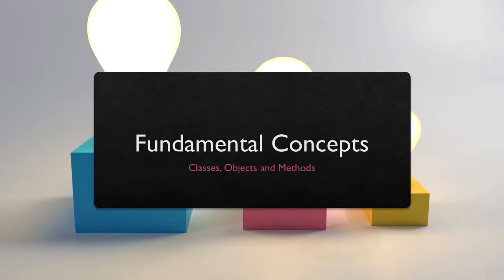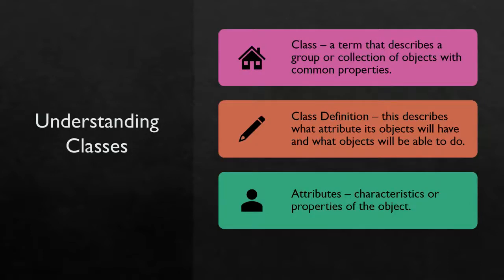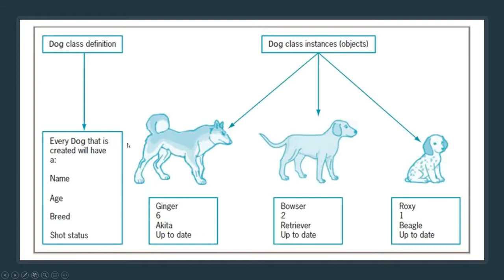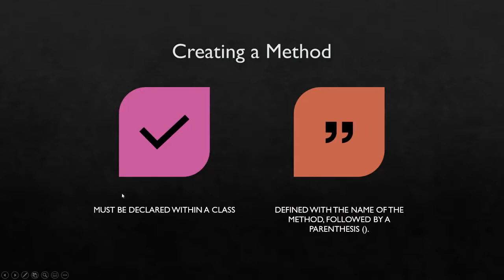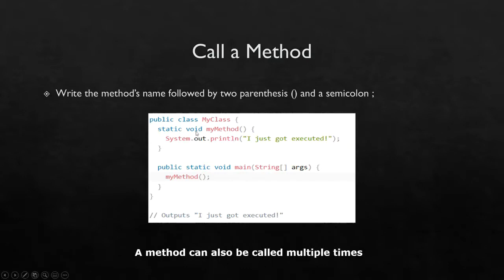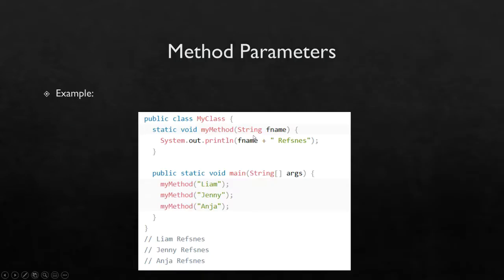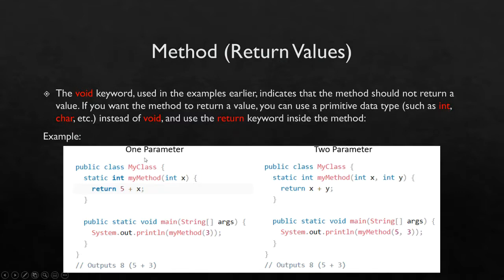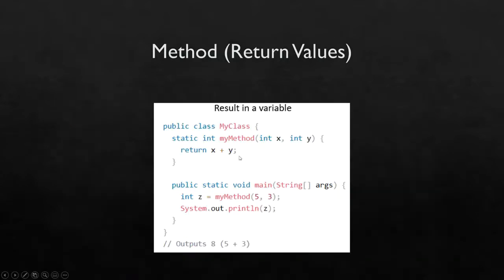Fundamental Concepts of Classes, Objects, Methods - Java